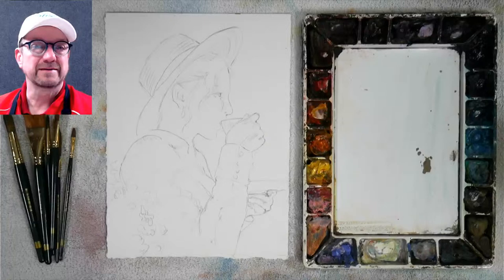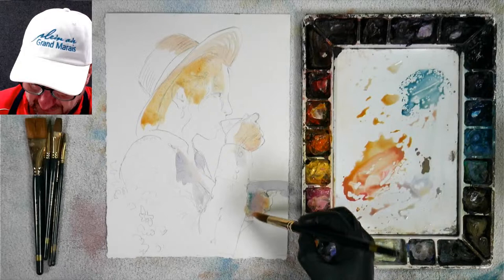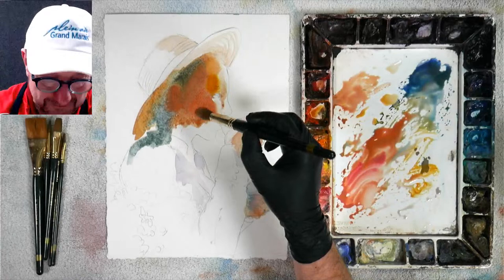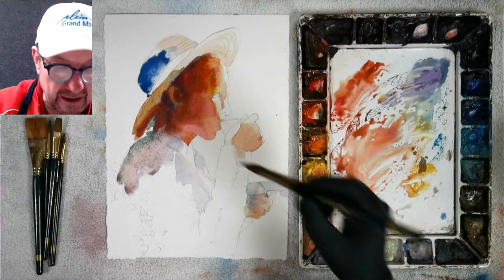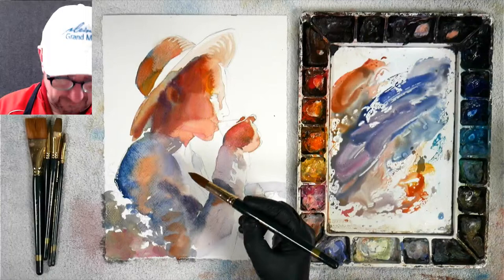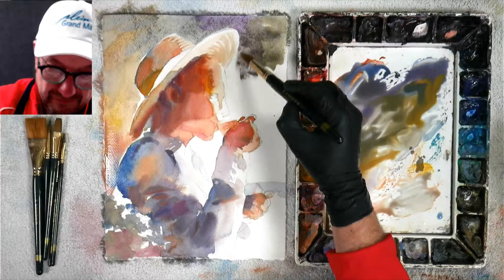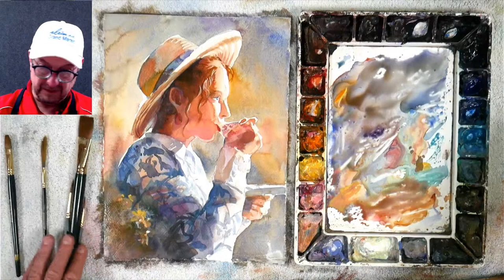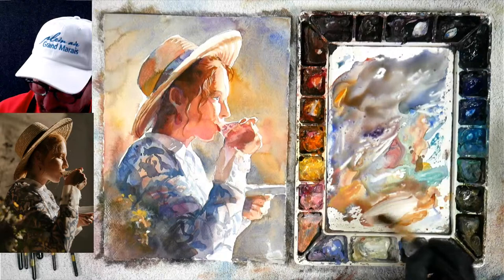Sunday Demo with David... Trying out some of the things I've learned in Don Andrew's Workshop.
I am in a workshop this weekend with the Master Don Andrews and I want to try some of the things I have picked up in this great workshop.